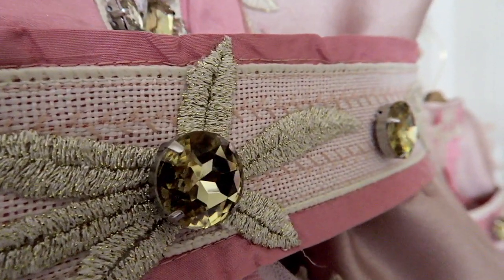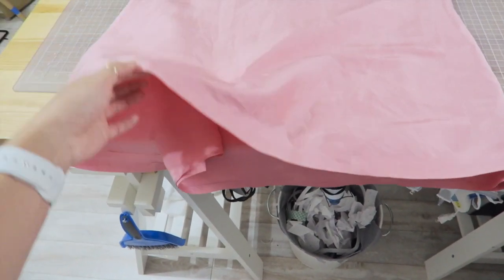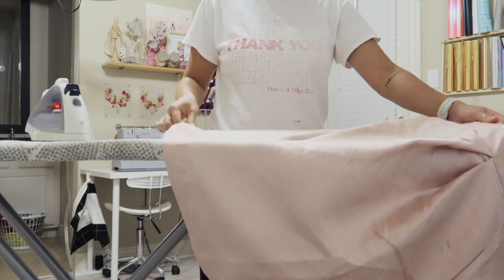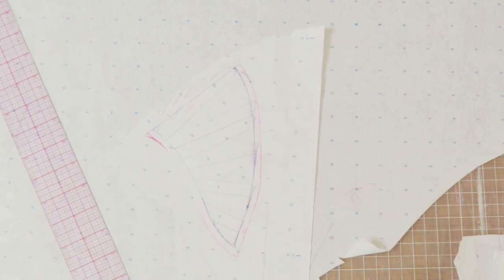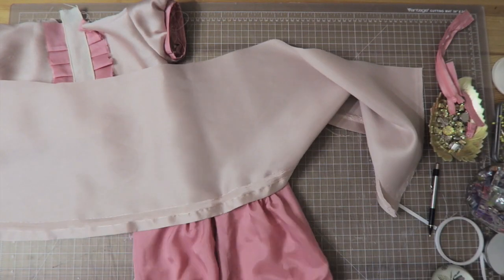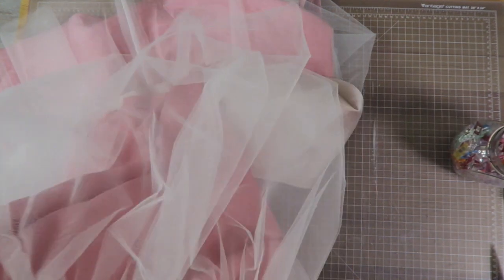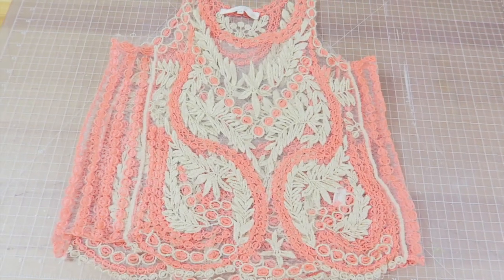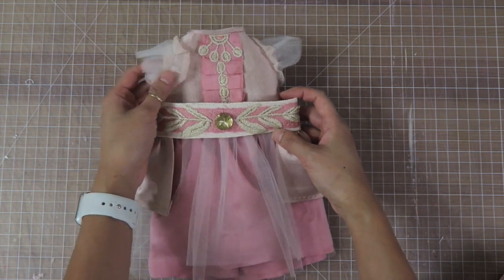DIY THRIFT FLIP | THRIFTED Items Into Custom Princess Dress for Toddler & Doll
Houstonian Based YouTuber
My excuse as to why I haven’t uploaded a video
-I got sick (not pandemic related)
-Got on new meds and not sure how I am liking it, but we shall see.
-Got a major creative block from being sleep deprived. I have a toddler, and when she regresses in sleep, I regress in creative energy lol.
-ADHD kind of took over for a bit where I was hyper-focusing on making things, but not editing any of the videos. I really loathe editing. It takes too much brain concentration that doesn’t seem to make sense in my mind.
-I know I don’t have to explain, but it felt rude to just pop in and out of your lives without giving you a heads up!
-I am pretty active on Instagram/Facebook @HeyKayElle for both, so you can always see what shenanigans I am up to even if I don’t upload!

Thrifted Items Total: $12.50
White/Pink Taffeta Formal Dress
Pink Silk Charmeuse Skirt
Floral Lace Top

Extra Supplies:
Tulle
Leftover ribbon from cream burlap ribbon from another project (Had to pull the wire out of it but it worked perfectly!)

Tools:

Singer Heavy Duty 4423 Sewing Machine
Brother 1034 D Lock Serger
Xacto Knife or Seam Ripper
Rotary Cutter
Self Healing Cutting Mat
Duck Bill Scissors
Clover Embroidery Iron (not shown but I have it and love it!)
Iron/Ironing board
Heat N’ Bond Adhesive
Clear Design Ruler
Sewing Clips